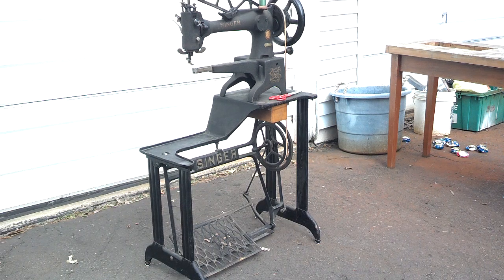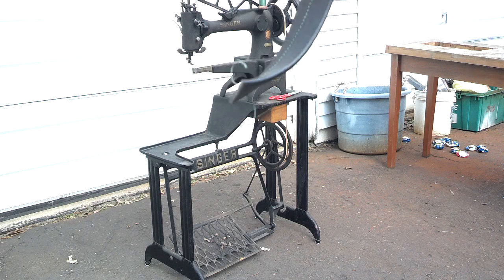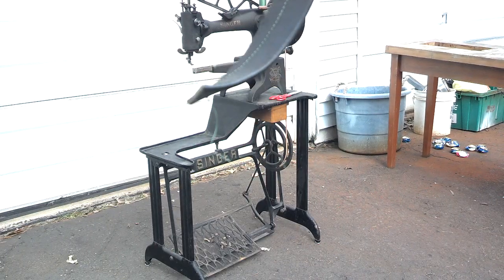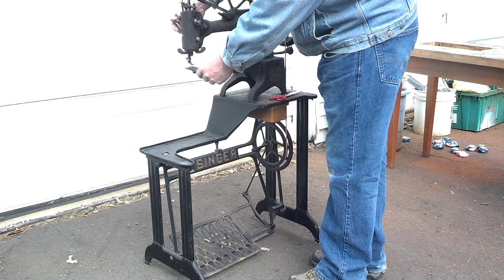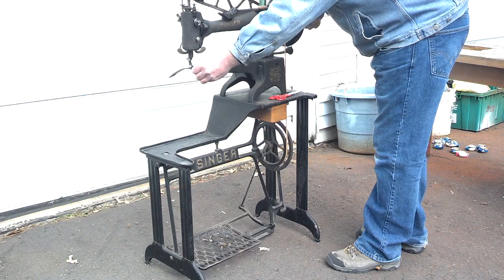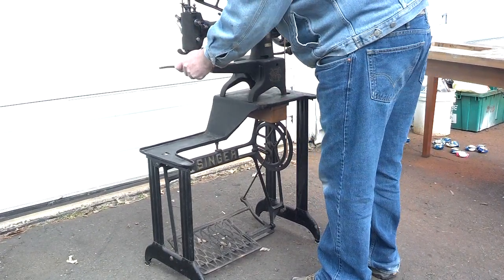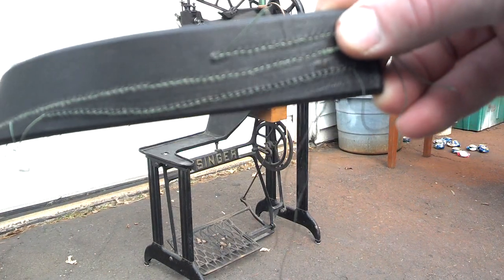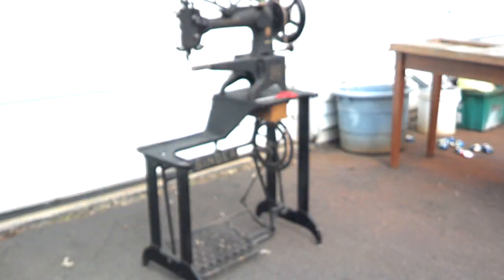Vintage 1954 Singer 29K71 Cobbler Leather Treadle & Hand Crank Sewing Machine EJ534915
This video demonstrates a Vintage 1954 Singer 29K71 Cobbler Leather Treadle & Hand Crank Sewing Machine serial number EJ534915.